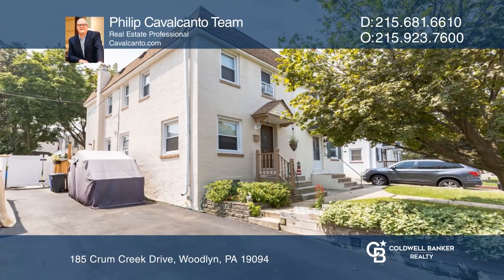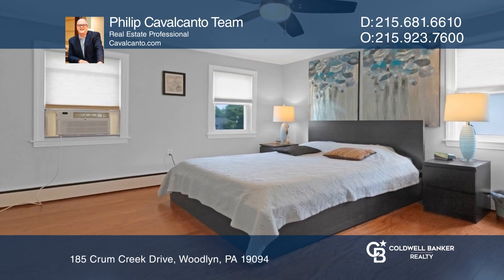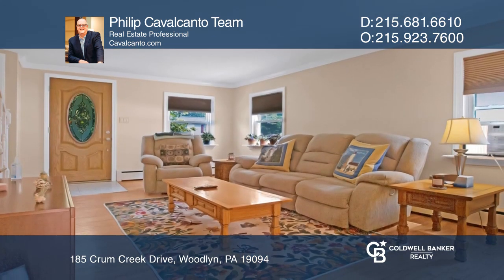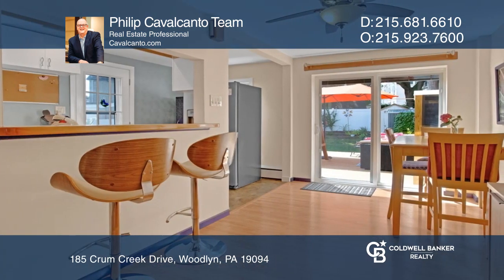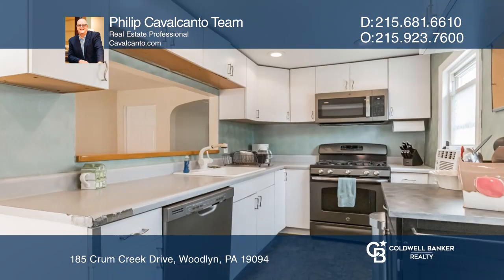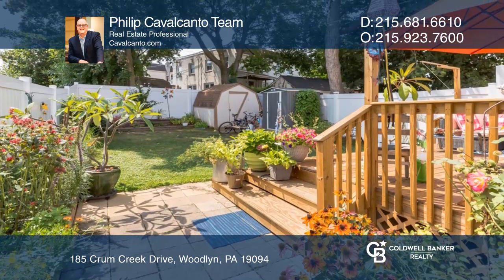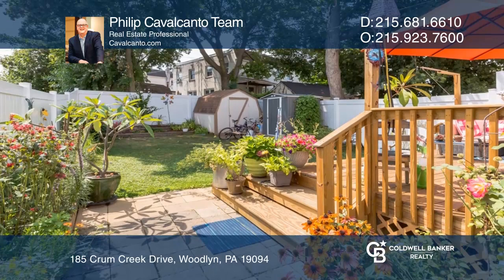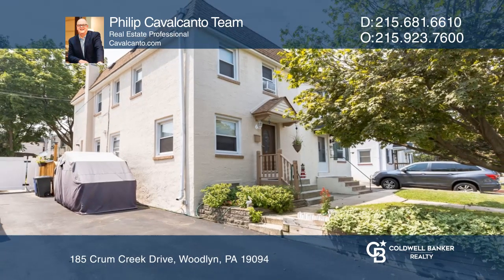185 Crum Creek Drive Woodlyn, PA | ColdwellBankerHomes.com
185 Crum Creek Drive, Woodlyn, PA

Located in the secluded and popular neighborhood of Woodlyn, this three bedroom, one bath home will exceed your expectations. All within the Ridley school district. Youll walk into a spacious living room and leads to a dining room and well-maintained kitchen featuring upgraded stainless appliances.